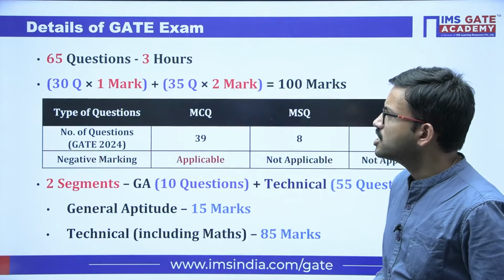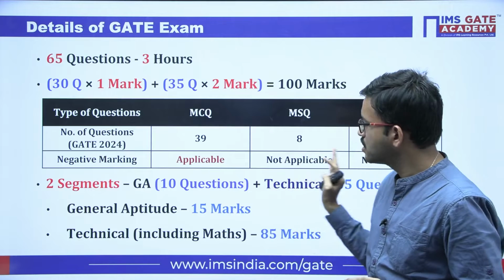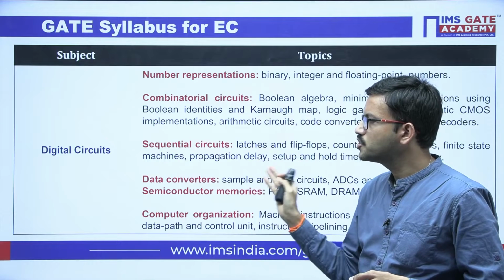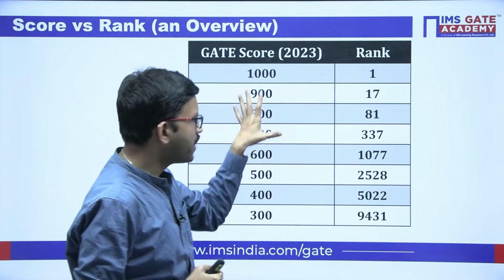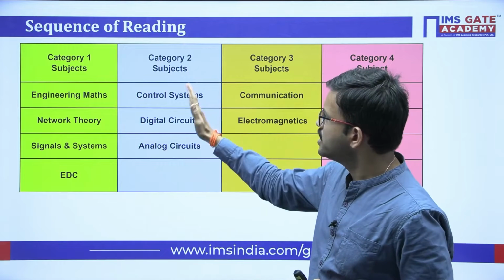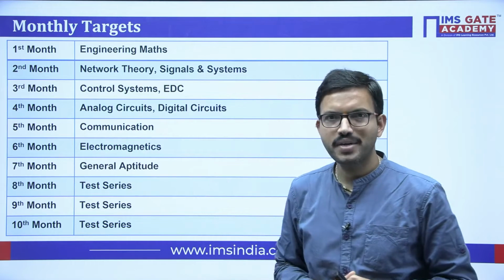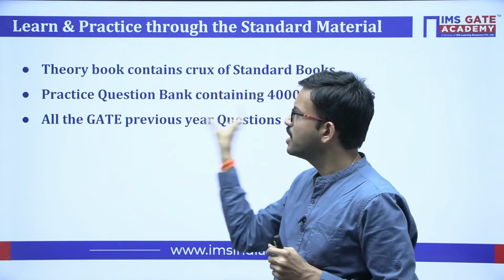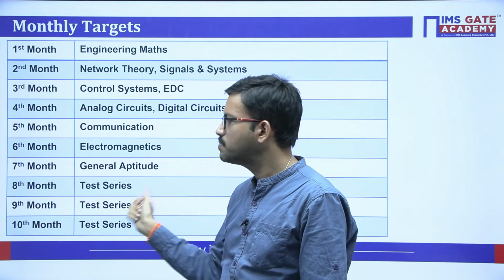10-Month Strategy for GATE 2025 ECE | GATE 2025 Preparation Strategy | by J. Jeprakash Sir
𝐔𝐧𝐯𝐞𝐢𝐥 𝐭𝐡𝐞 𝐮𝐥𝐭𝐢𝐦𝐚𝐭𝐞 𝐫𝐨𝐚𝐝𝐦𝐚𝐩 𝐭𝐨 𝐆𝐀𝐓𝐄 2025 𝐬𝐮𝐜𝐜𝐞𝐬𝐬 𝐢𝐧 Electronics 𝐄𝐧𝐠𝐢𝐧𝐞𝐞𝐫𝐢𝐧𝐠! 👇👇

🎓🚀 Dive into our 10 Months Strategy for GATE 2025 ECE | GATE 2025 Preparation Strategy designed to maximize your preparation, conquer core subjects, and ace the exam with confidence. From building strong foundations to intense specialization and mock test mastery, this guide has it all. Gear up, aspiring engineers—your path to GATE glory starts here! 💡📚